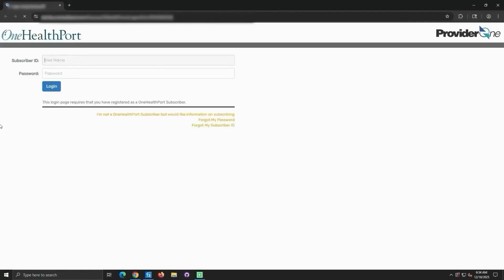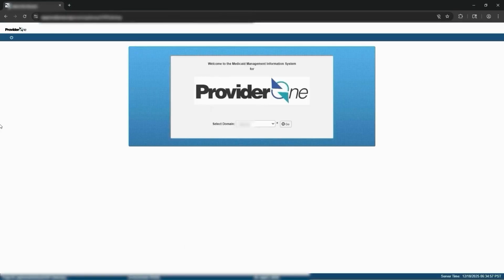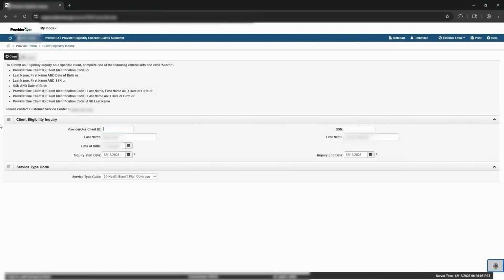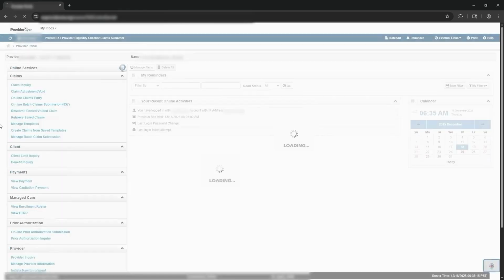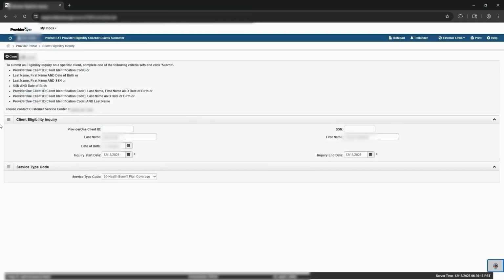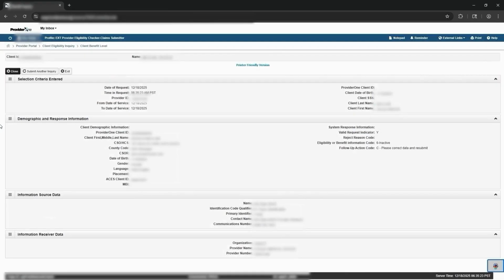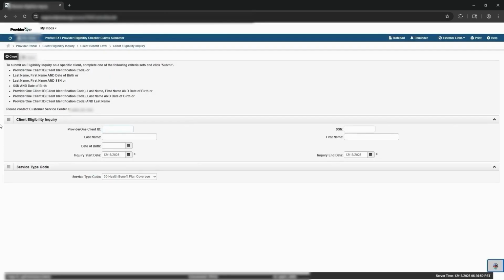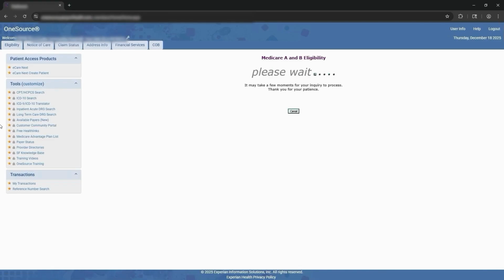Cerner to Excel Insurance Verification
This video shows the process automation for verifying insurance eligibility to identify active coverage.